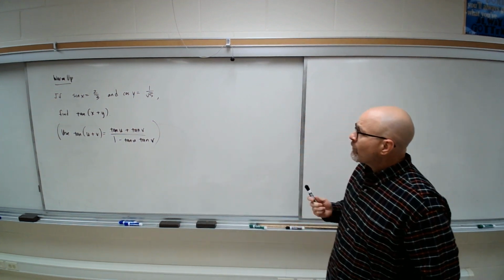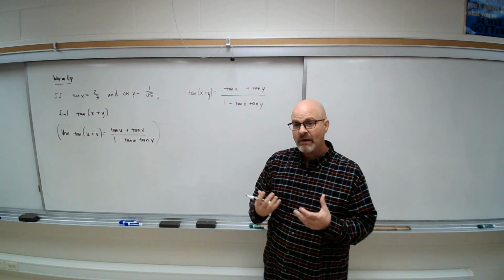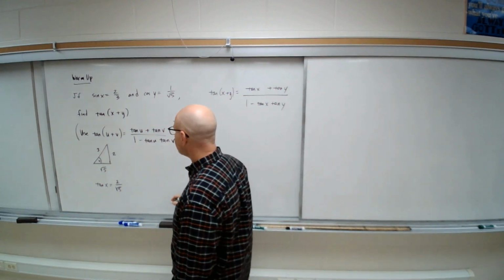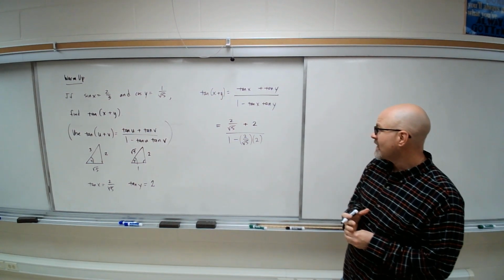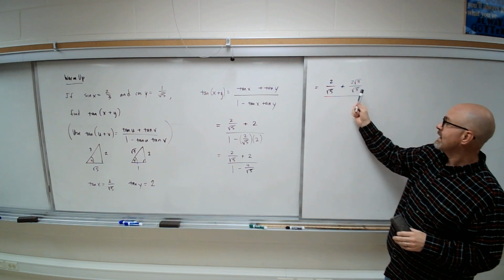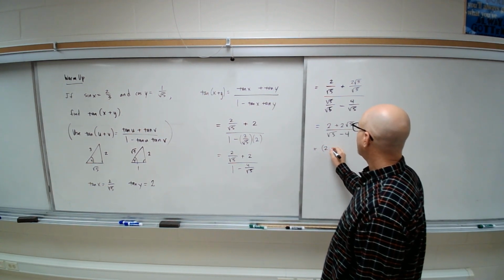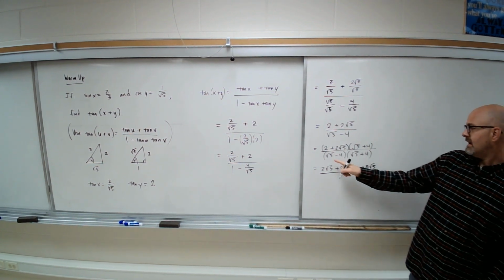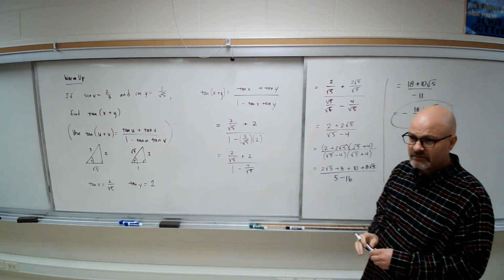Tangent Addition Example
Filmed bell1 4/4/23